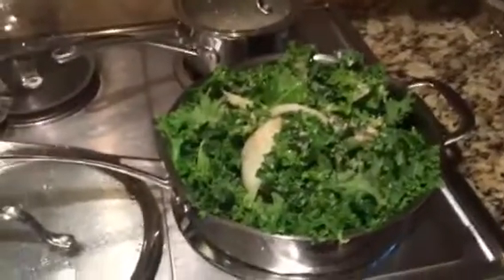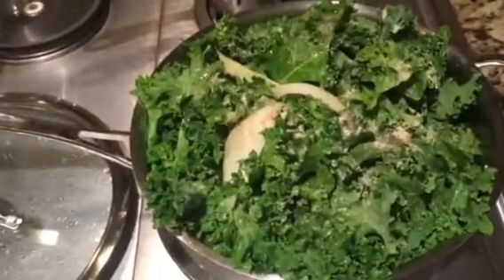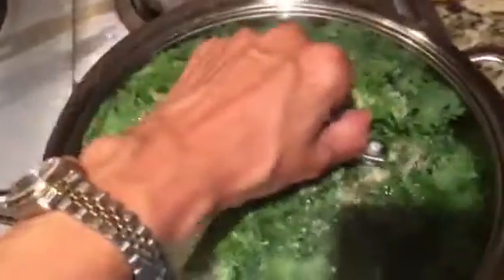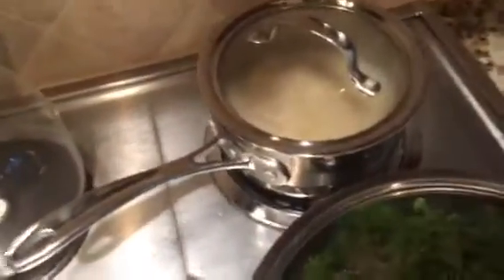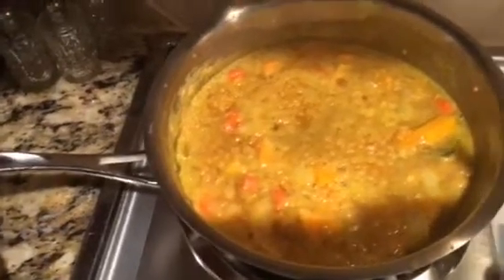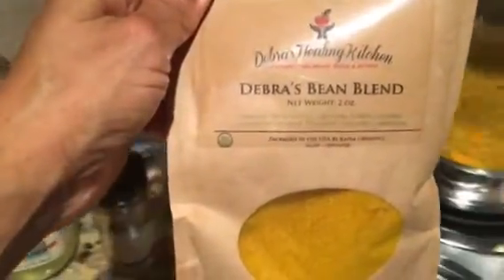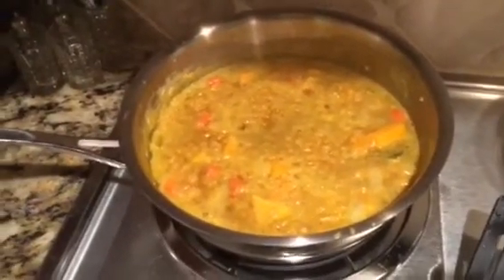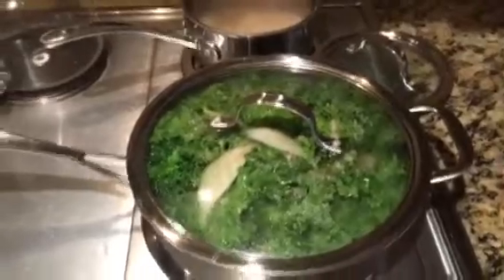Dinner on the Run! Great for Fall!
Seasoned Kale, Red Lentil Soup with Vegetables & Brown Rice

Debra's Suggestion
The Beginner’s Guide to Healthy Living
A Simplified Guide to Healthy Living
Vitamins & Minerals from A to Z
Wellness Against All Odds
Apple Cider Vinegar: Miracle Health
Nutritional Healing
Sun Chorella
Heinerman’s Encyclopedia of Healing
Pearls Probiotic
Food and Behavior
The End of Diabetes
Essential Oils: Ancient Medicine for a Modern World
Ocean Greens
The Iodine Crisis
Iodine: Why You Need it
Foot Baths
Homedicas Deep Soap Duo Spa
The Macrobiotic Approach to Cancer
The China Study
Davidson’s Tea Bulk Organic Kukicha
Why Christians Get Sick